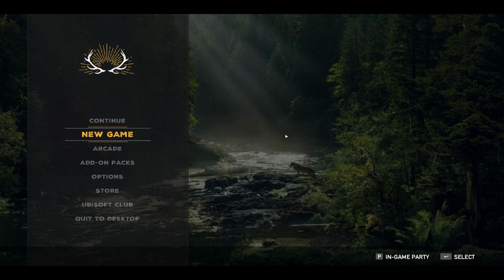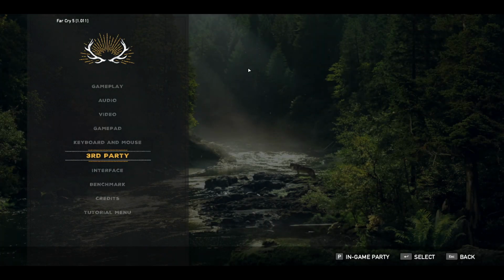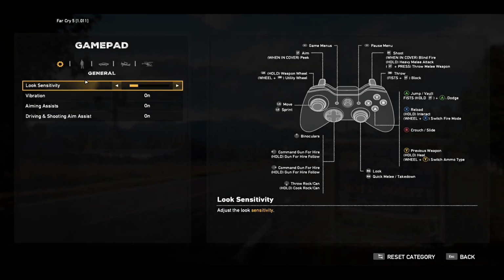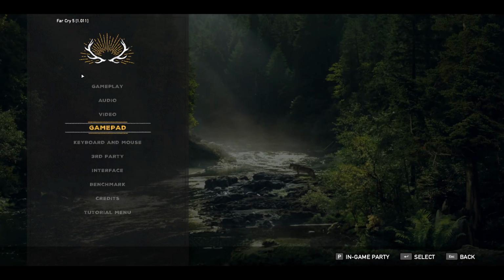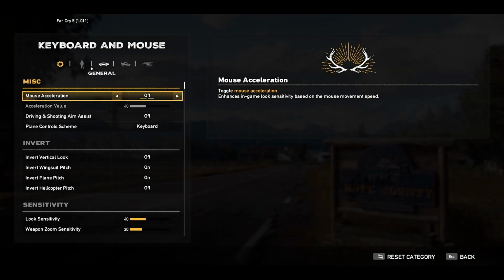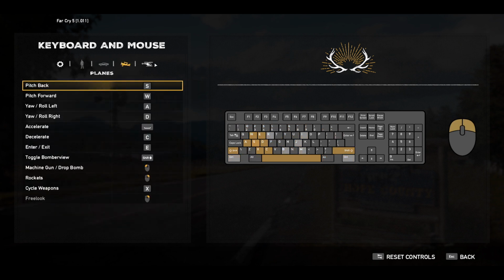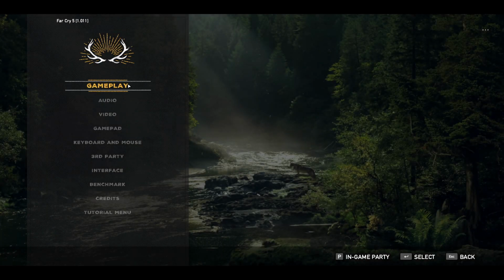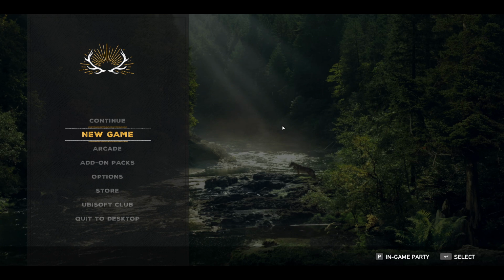How to Change Control Settings on Far Cry 5? Configure Controls in Far Cry 5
Looking to customize your controls in Far Cry 5? In this quick tutorial, I'll walk you through the steps to adjust the control settings to best suit your gameplay style. Whether you want to remap keys or fine-tune the sensitivity, I've got you covered. Follow along to make your Far Cry 5 experience more comfortable and tailored just for you!